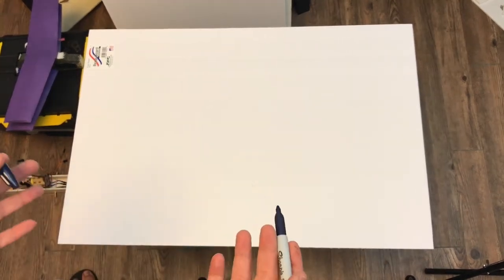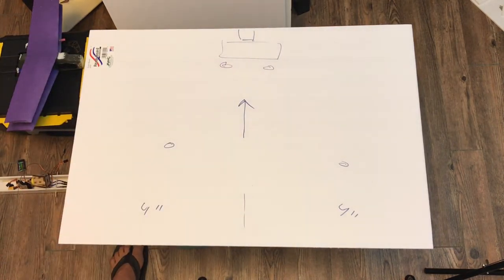$1 flying sheet of foam board! -- foam board scratch board challenge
Every Day this week I am making new airplane out of a single sheet of dollar tree foam board! This means I will spend $5 on 5 sheets of foam board and have 5 different and new airplane designs.

Todays airplane is literally a flying single sheet of foam board. Its an exercise to prove that as long of center of gravity is correct and the control surfaces are going the right way, aerodynamics do not really matter. It is inspired by sam sheperds youtube channel